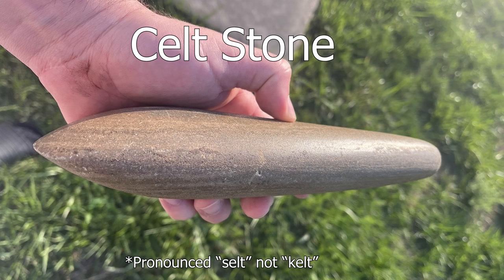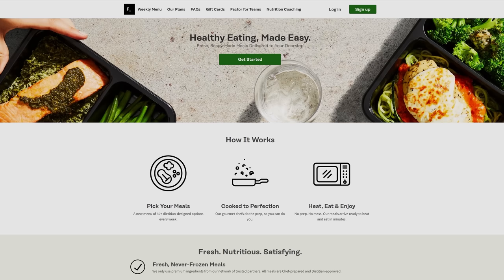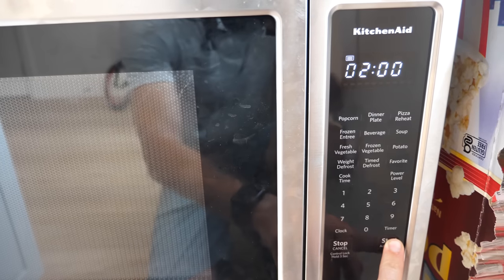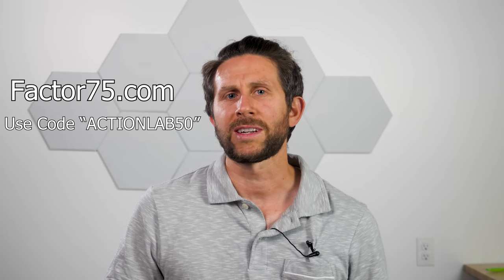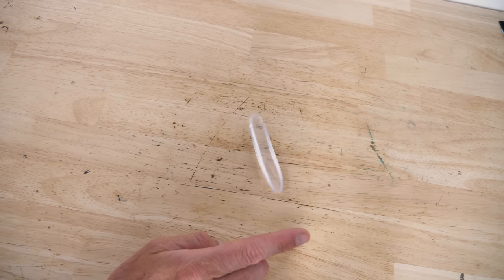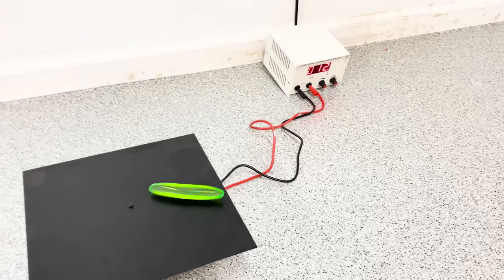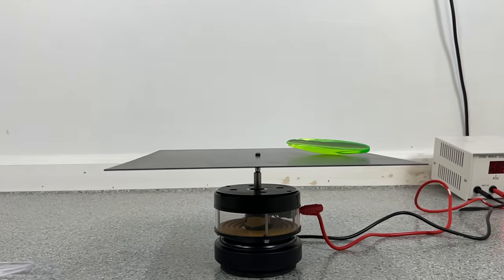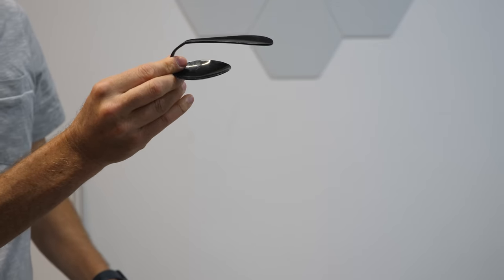How Do Celt Stones Spin On Their Own?